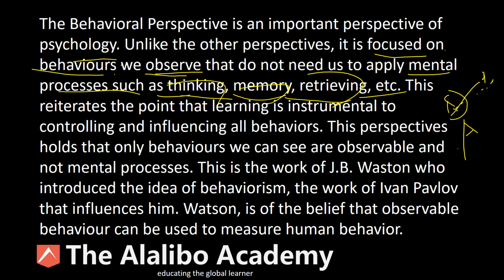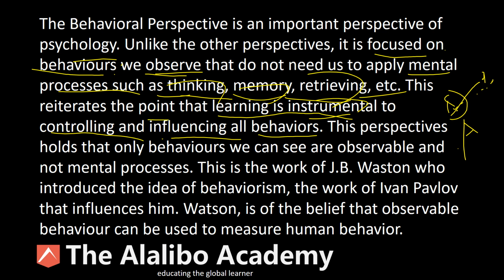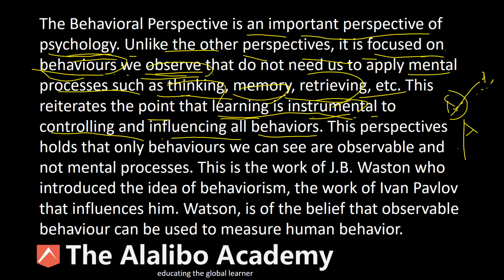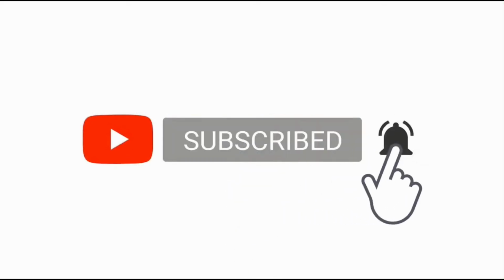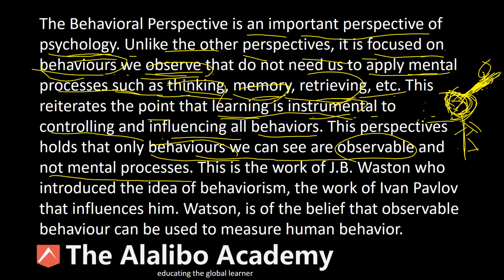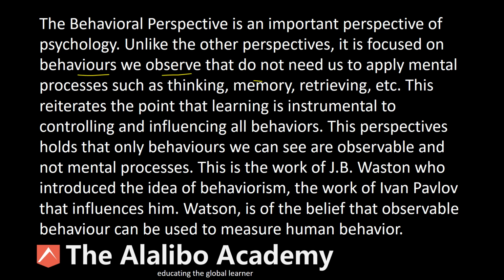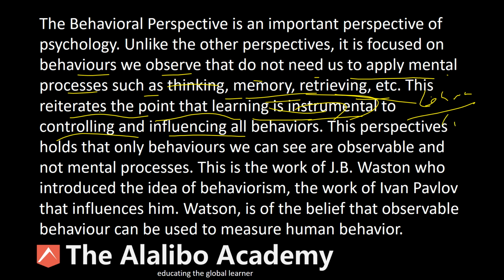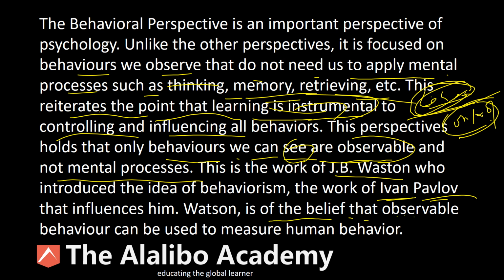Behavorial Perspective in Psychology | The Alalibo Academy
Explains the Behavioral Perspective in Psychology and provides examples.